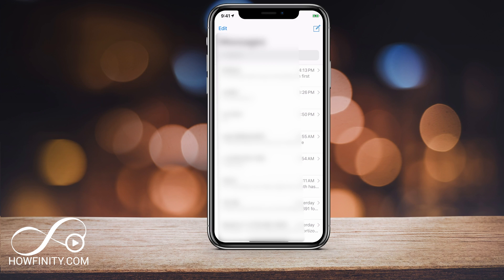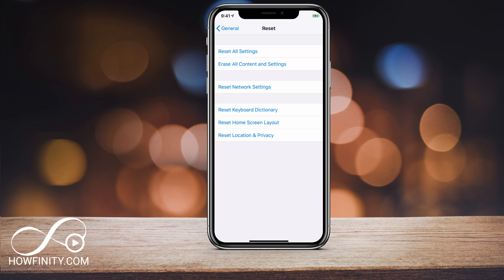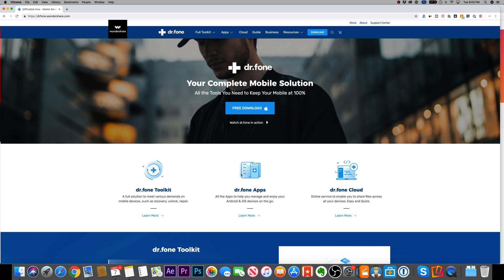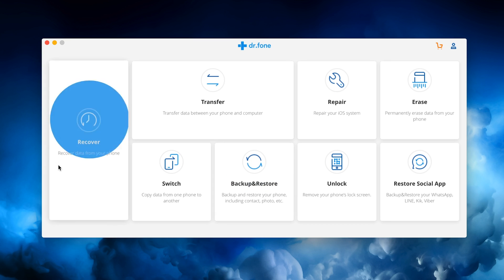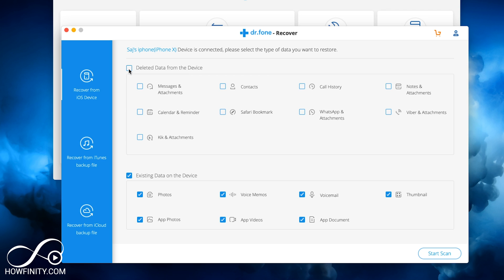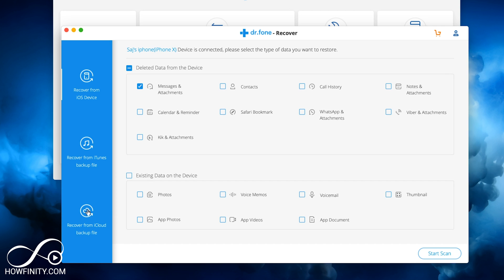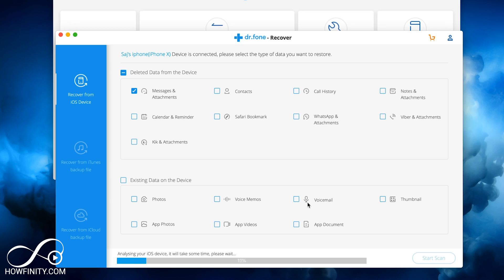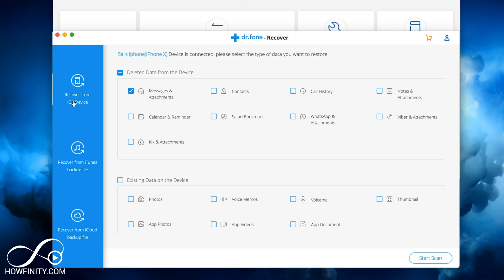How to Recover Deleted Text Messages on iPhone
You can recover deleted text on your iPhone in two easy ways.

The first way is recovering the deleted text from your iCloud backup.  As long as the text was deleted before the latest backup, it will recover.

In order to do this, you'll have to reset your phone and restore it from the backup.  It's a long process, but it will work as long as the text message was backed up.

The second option is using Dr. Fone.  This software will recover any deleted files from your device.  You can also use the software to backup from iCloud or iTunes backups without having to reset your phone to factory default.